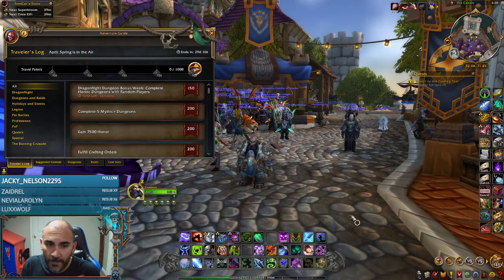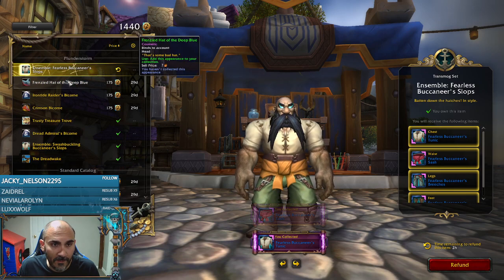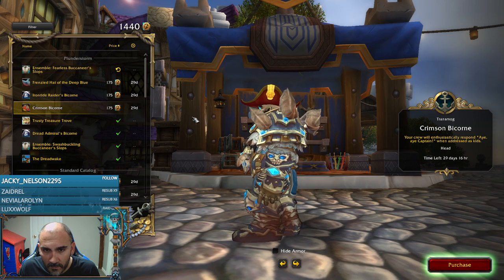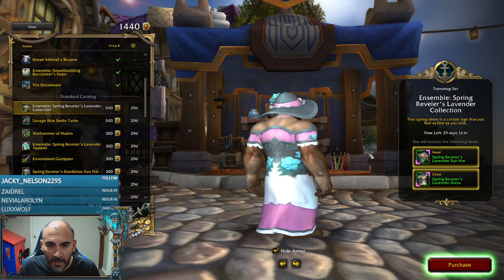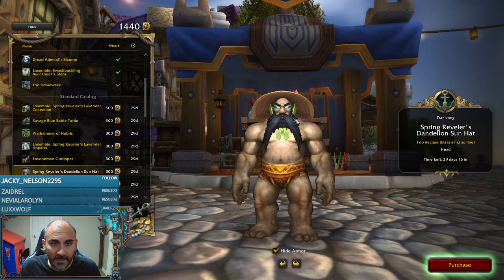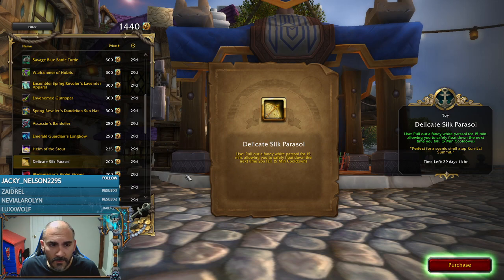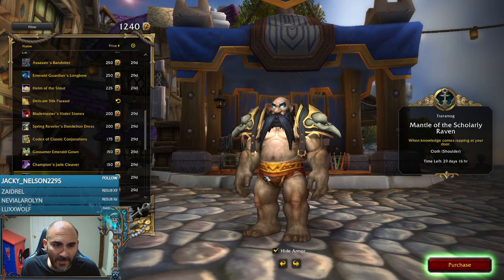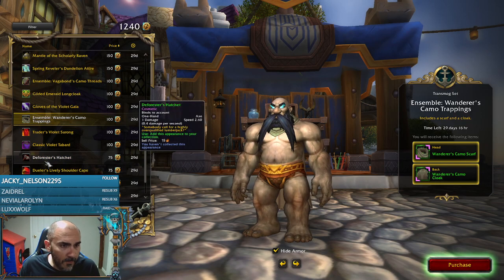Trading Post Review - April 2024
Reviewing the Trading Post in World of Warcraft for April 2024